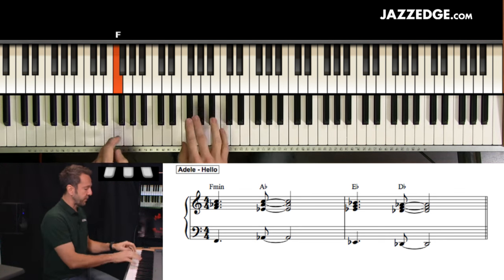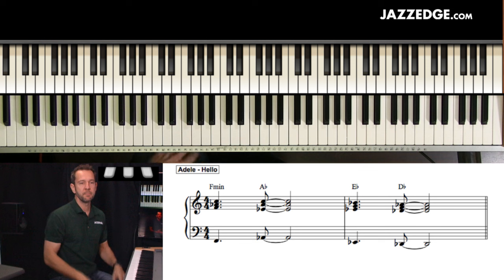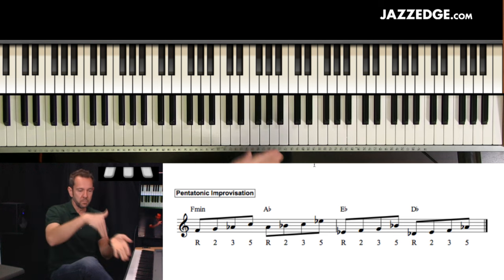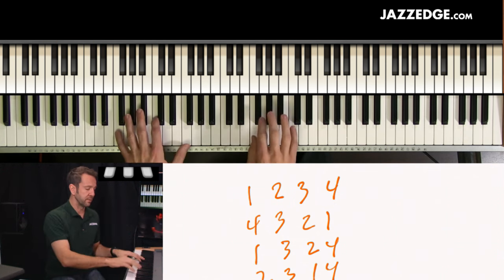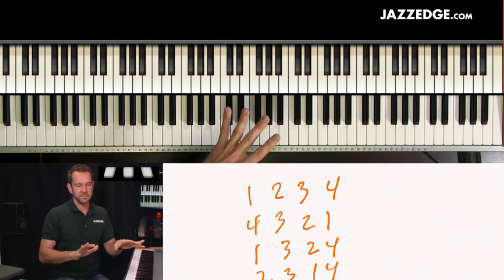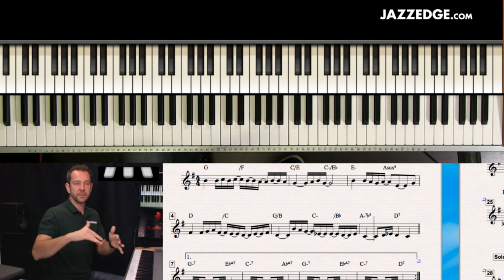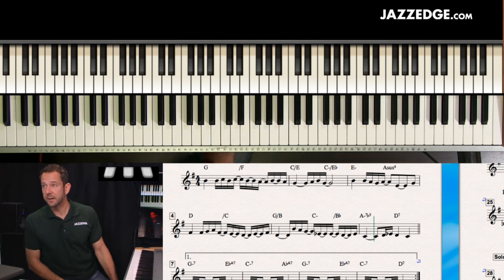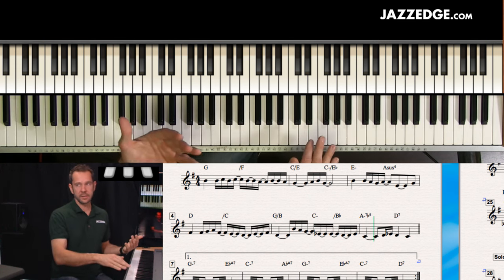Rock Piano Improvisation Step By Step